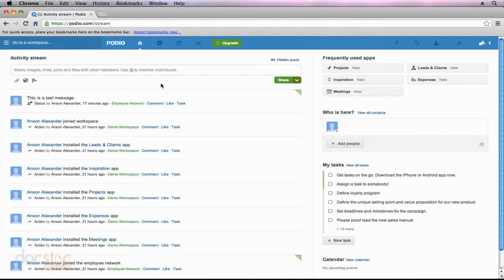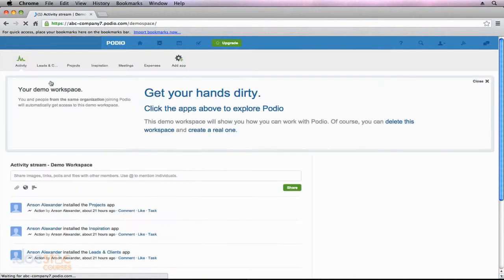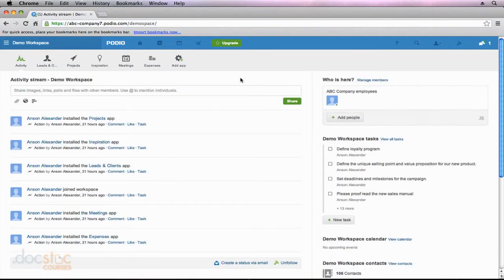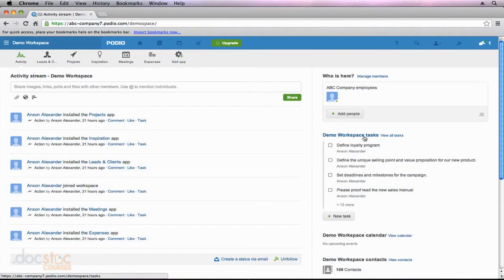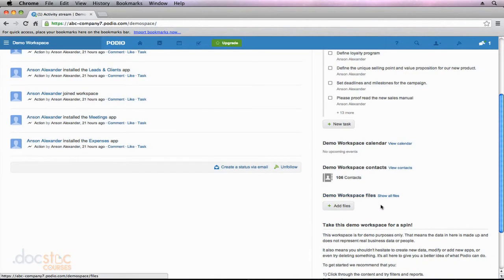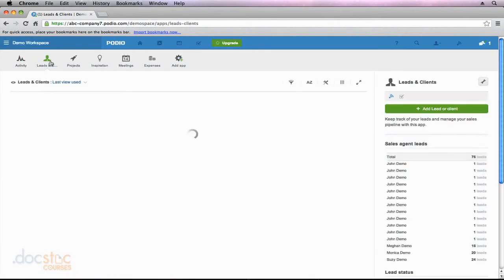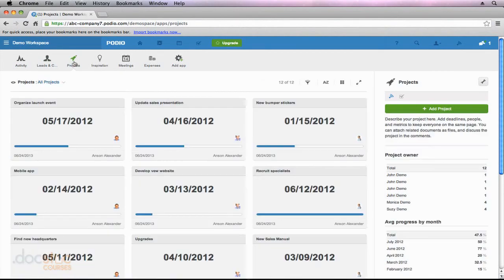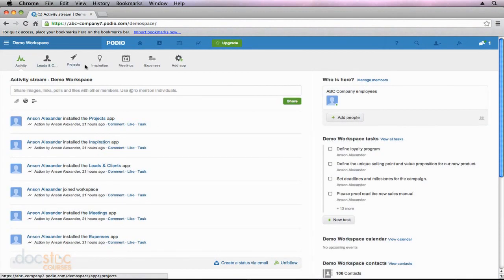Accessing Workspaces & Apps - Getting Familiar With Podio